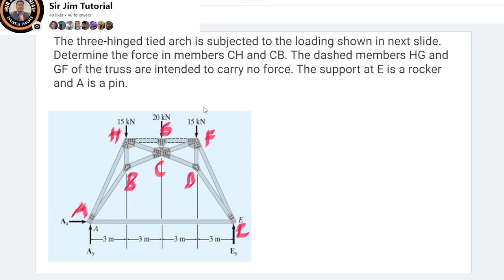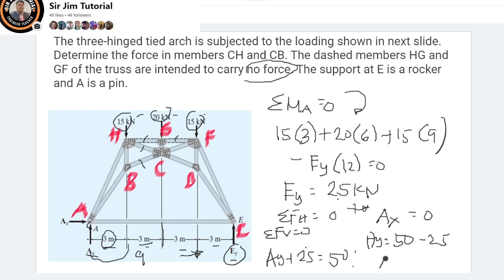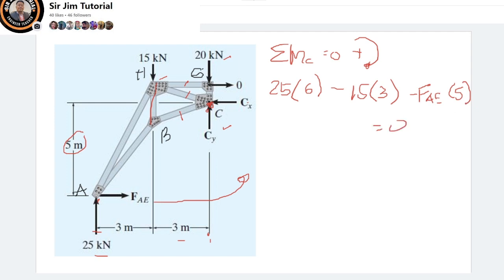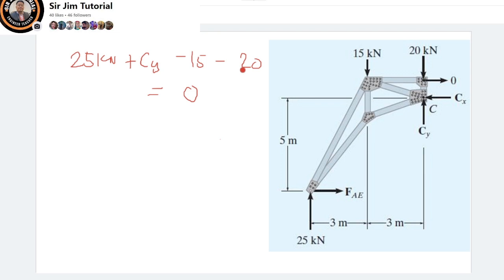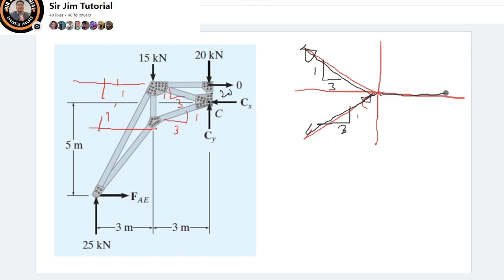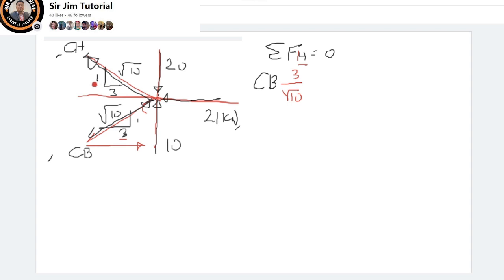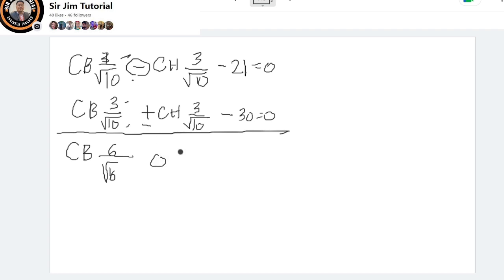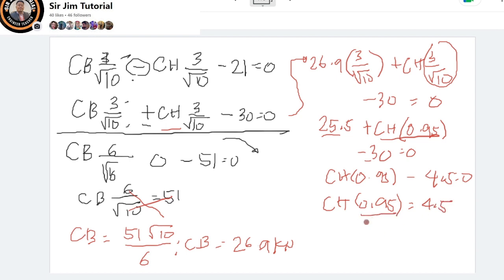THREE HINGED ARCH